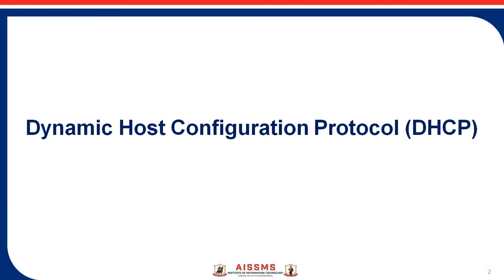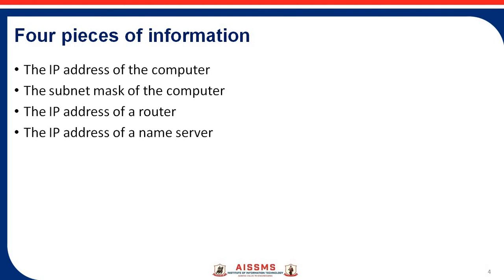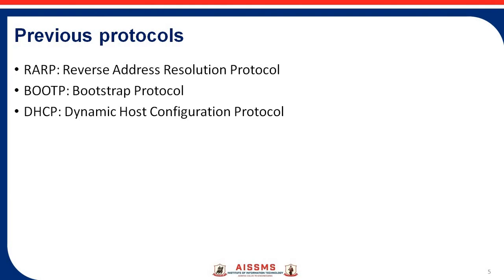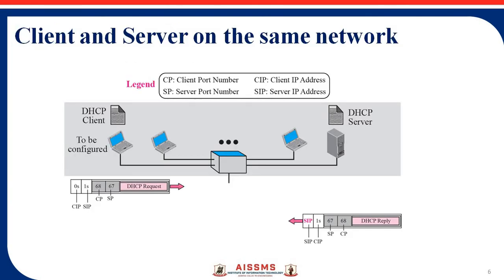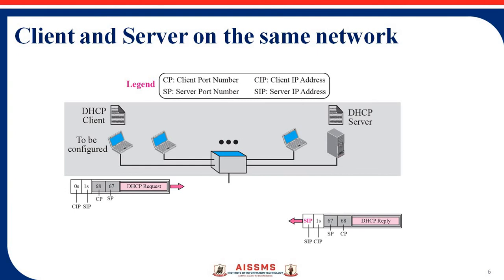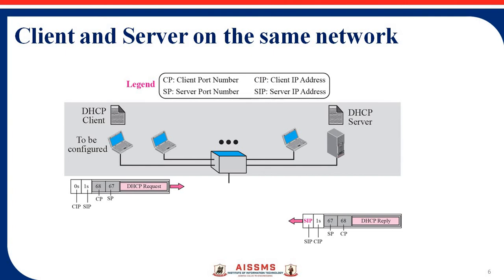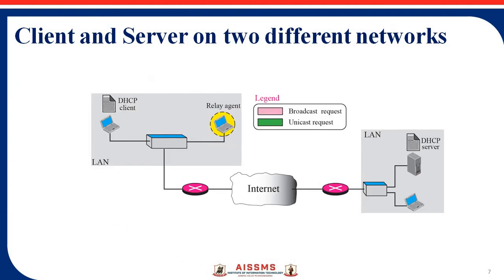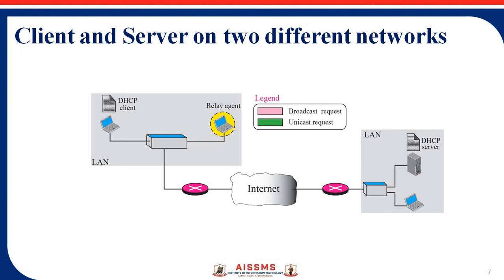Dynamic Host Configuration Protocol (DHCP) operations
Reshma Gaykar/Totare

Keep Watching..!!
Keep Learning..!!